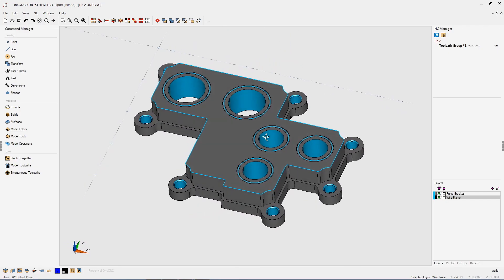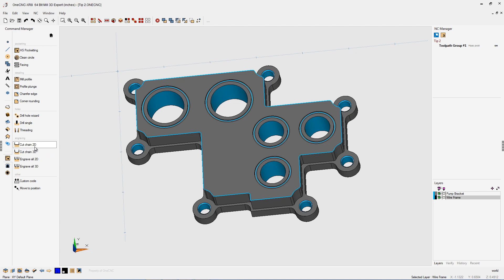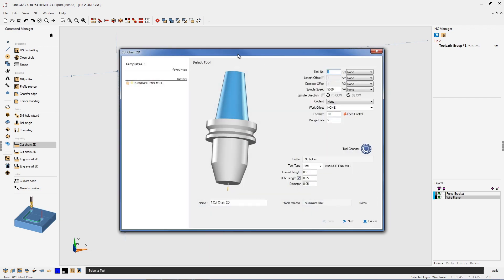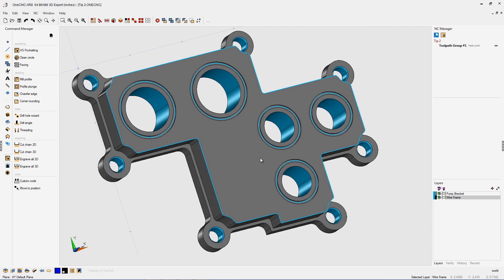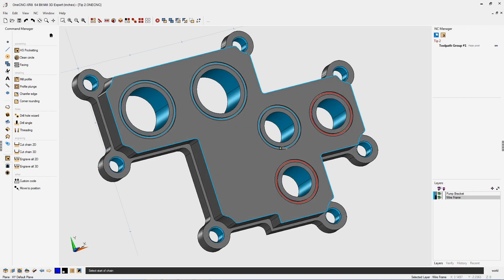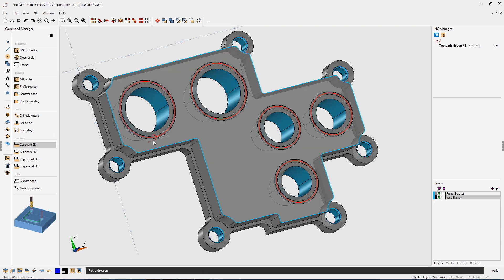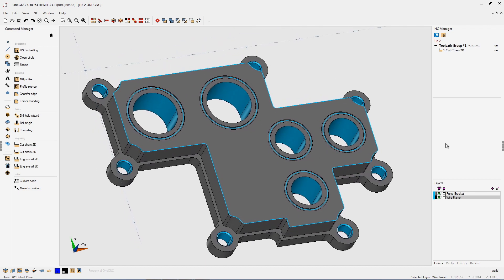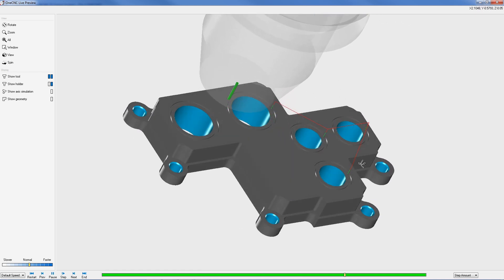OneCNC Cut Chain Tip 64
This video is about OneCNC Cut Chain Tip 64. OneCNCXR8 is faster, smarter & more capable than ever. If you’re ready to upgrade your shop, check out the What’s New video for our latest OneCNCXR8 features. As one of the most popular CAD/CAM software in the world we like to keep our users informed. Be part of the growing global community at OneCNC and let us help you shape the future of manufacturing.